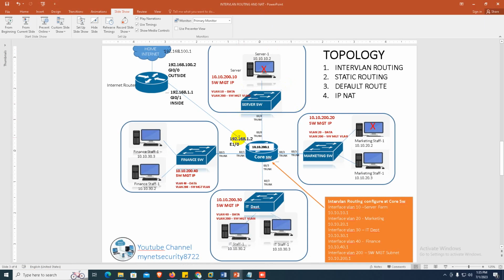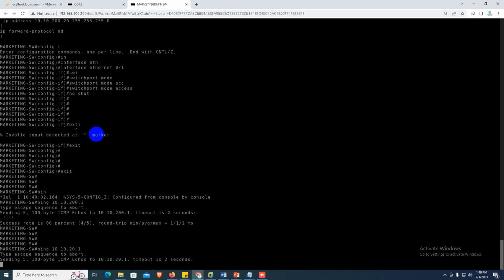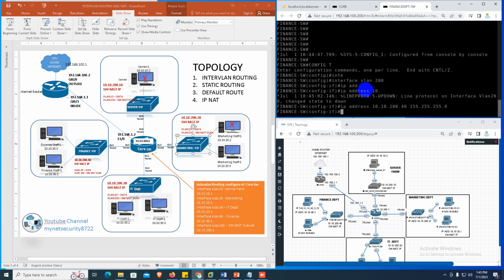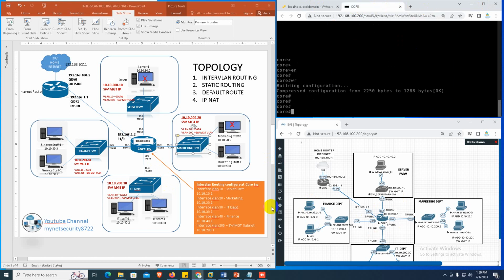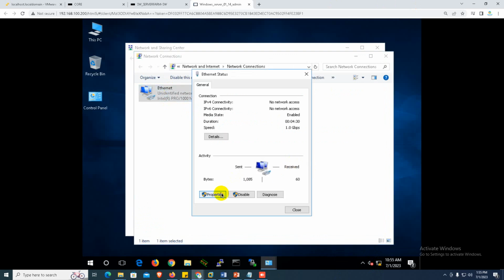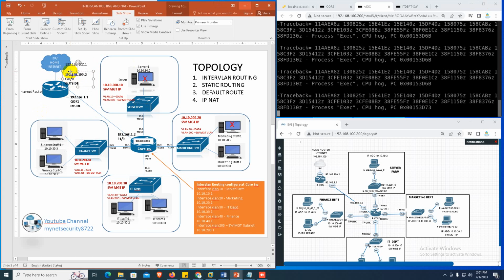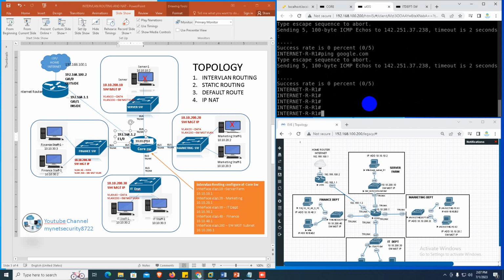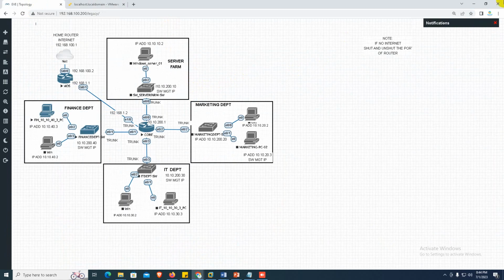INTERVLAN ROUTING | NAT | PART-2